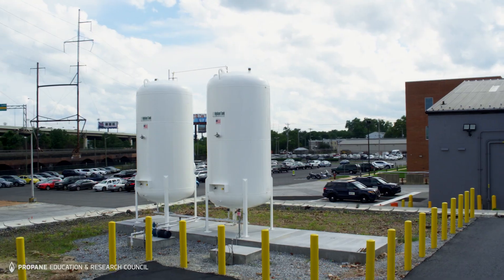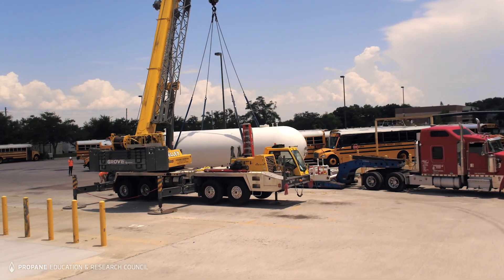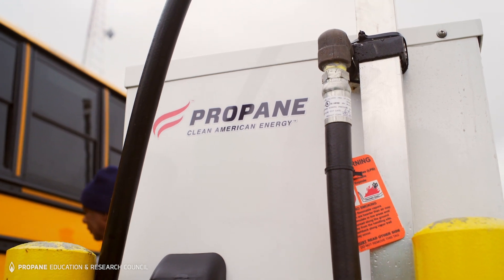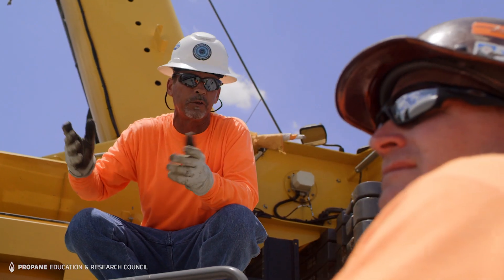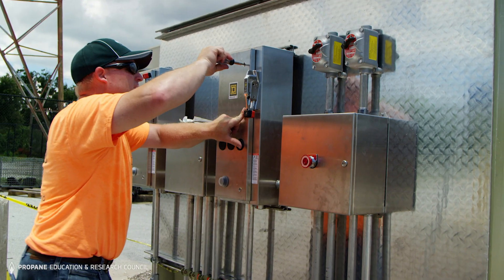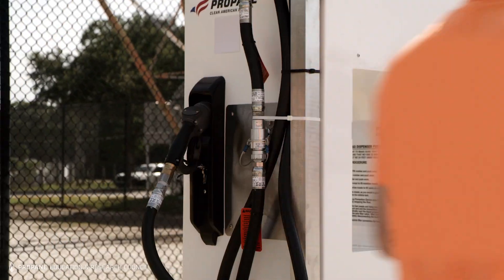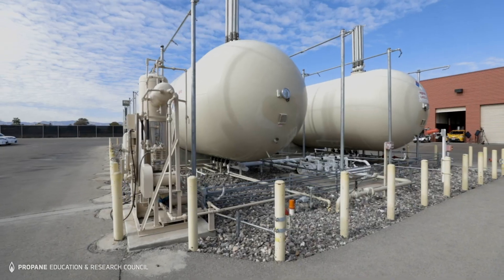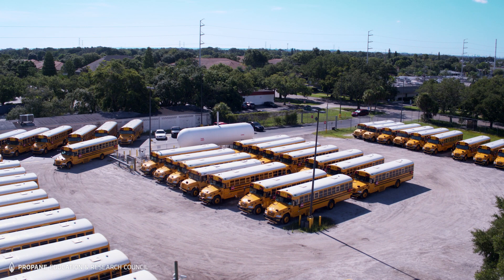How Propane Autogas Refueling Infrastructure Installation Works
Fleets of any size can benefit from a central propane autogas refueling station. When you switch to propane autogas, your local propane and infrastructure suppliers will help determine the best refueling setup for your fleet. A permanent, on-site refueling station includes: a concrete foundation, one or more large capacity fuel tanks, a pump, one or more dispensers with meters, and crash protection.

First, you’ll meet with your suppliers to develop a detailed plan for your size of fleet. Next, you’ll sit down as a team to create a project timeline and contingency plan. Your infrastructure supplier will ensure that all required permits are in place before the installation.

If you need to refuel propane autogas vehicles before the installation is complete, talk to your propane supplier about available temporary refueling options.

This is just one example of how an installation works. Your setup might be smaller or larger, depending on your fleet size. Whatever you choose, you can feel confident it will be a streamlined, turnkey process supported by your local propane and infrastructure suppliers.

Fleets are choosing propane autogas for its easy refueling, low total cost-of-ownership, and clean operation. School buses and fleet vehicles like pickups, delivery vans, and police cruisers can all be powered affordably and efficiently with propane autogas, a clean alternative fuel.

ABOUT PERC: The only energy council of its kind, the Propane Education & Research Council (PERC) leads safety and training efforts among propane retailers and consumers and drives technology development to expand adoption of propane as a clean, domestic, and affordable energy source.